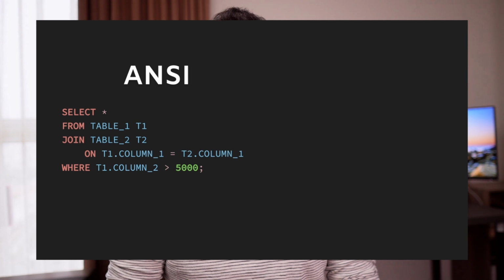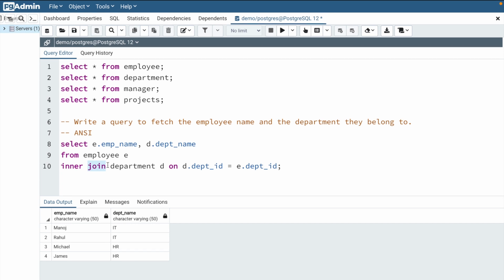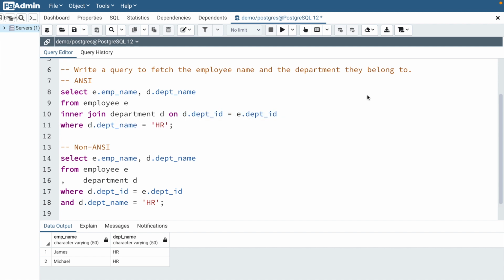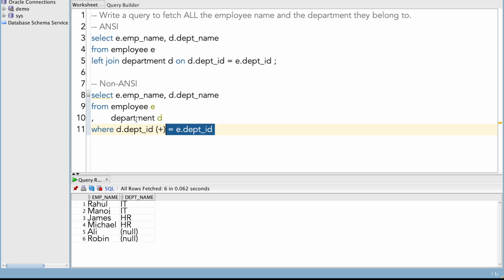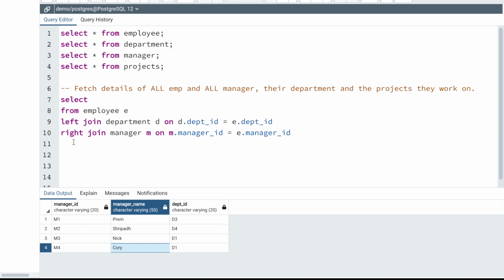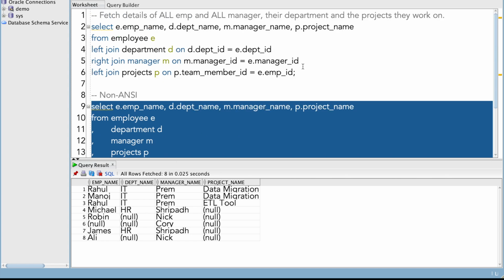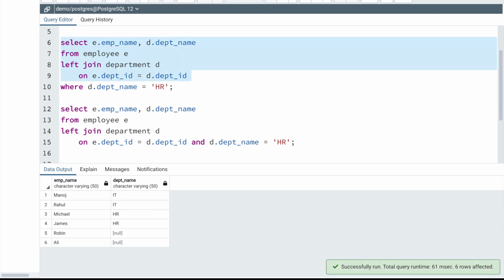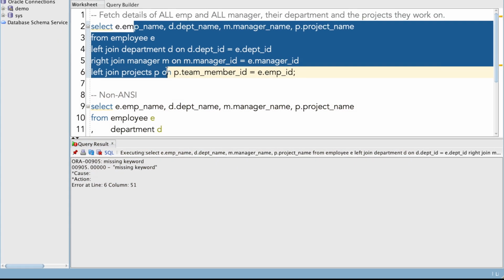ANSI vs Non ANSI Joins in SQL | SQL Query Writing using ANSI and Non ANSI method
In this video, I explain how to write SQL queries using the ANSI and the Non ANSI way. We look at the different between SQL queries when we join tables using the ANSI method and the Non ANSI method. We also cover the advantages of writing SQL queries using the ANSI way over the Non ANSI way.

We shall write several SQL queries using both ANSI Joins and Non ANSI Joins. We shall write queries using INNER Join and also OUTER Joins in both ANSI and Non ANSI standard.

We also look at how the SQL query output can differ when we mention the filter condition in the ON clause when compared the WHERE clause.
I explain in details how to write OUTER join queries in the Non ANSI standard.

This video should give you complete understanding of why using ANSI way of writing queries is better than the Non ANSI way of writing SQL queries.

Thoufiq